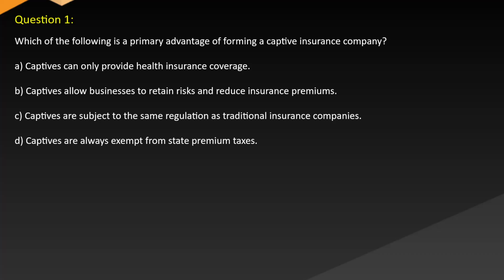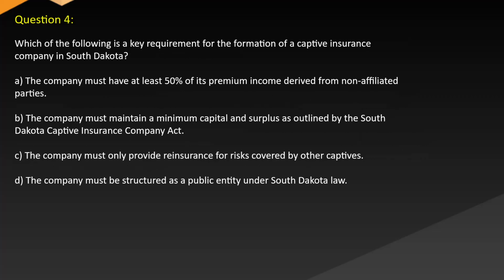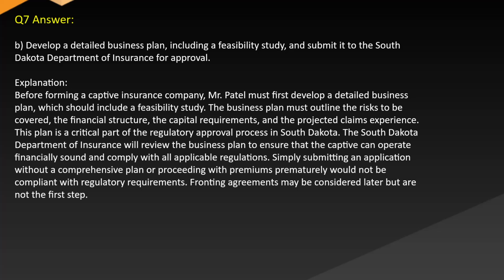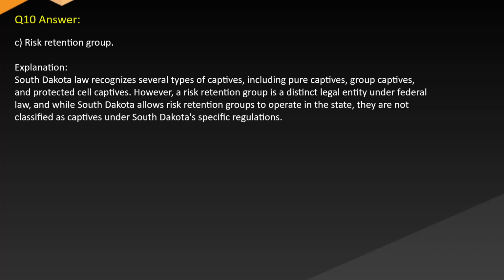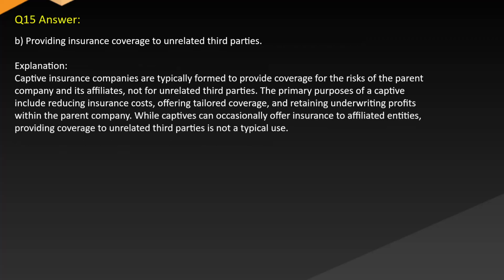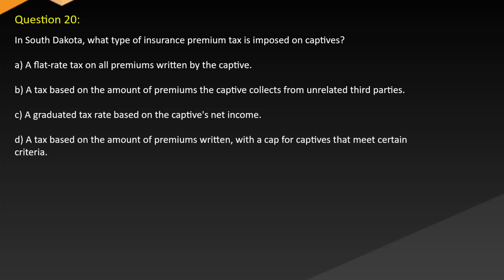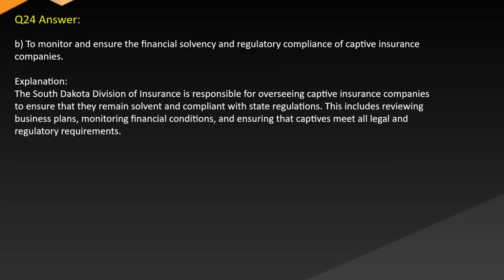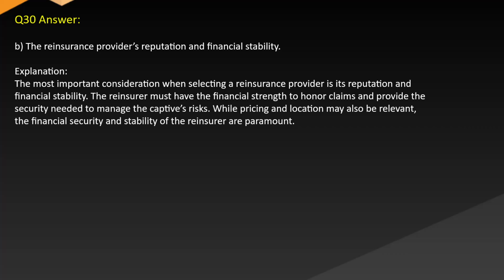South Dakota Captive Insurance Exam Free Practice Questions